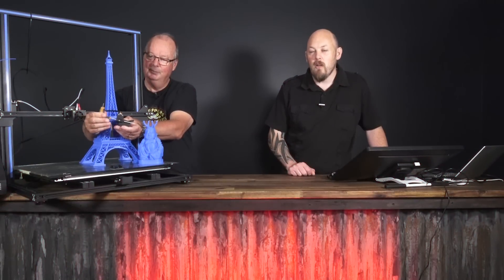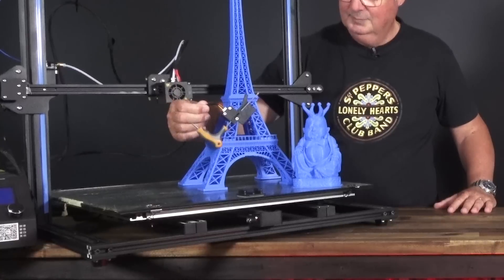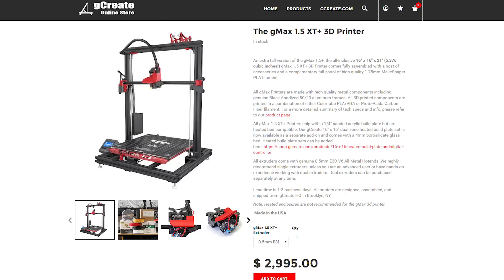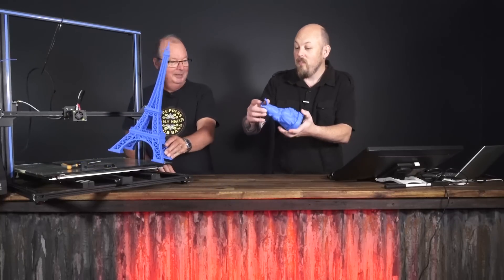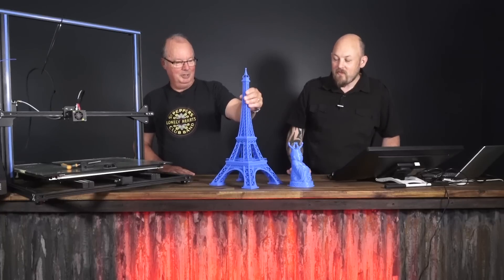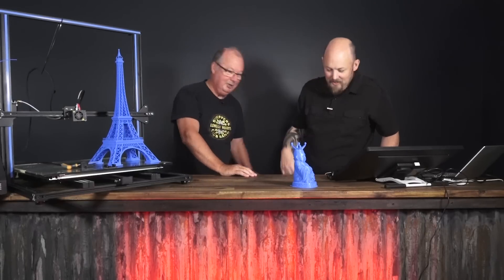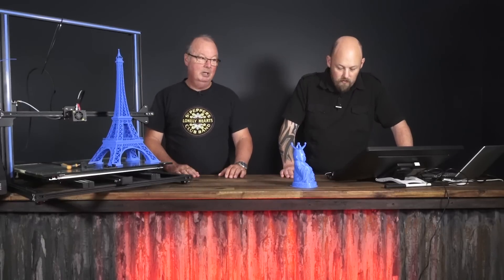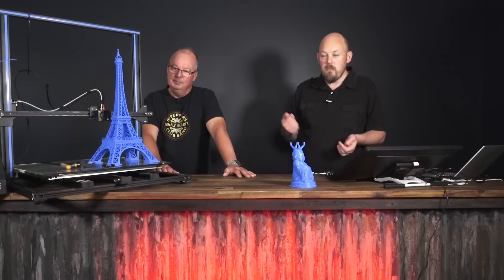Creality CR10 S5 500x500mm Review! PRINT BEYOND MASSIVE!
Creality CR10 500 Review! PRINT BEYOND MASSIVE!

Main Features:
● Superior printing scale of 500 x 500 x 500mm, outstanding building volume
● Printer comes semi-assembled while solving the transportation problem, additional 10 minutes required to fully assemble the kit
● All In One ( AIO ) controller module served with separated controlling units and mechanic structures, expanding your imagination and further upscaling the printer ( can expand to larger sizes with corresponding upgrade kits, like 400 x 400 x 400mm or 500 x 500 x 500mm )
● Patented technologies: dual bearing Delrin solid V wheels with unique V-slot rails generating, less noise and better performance compared to other machines on the market
● Industrial-grade circuit boards can continuously print for 200 hours without error, stable performance is guaranteed with our sophisticated technologies
● Detailed upgrades: airline industry hot swappable plugs, hand tighten nuts for heat bed leveling

CODE: THEHOTEND

▼▼ Postage Details ▼▼
AUSTRALIA